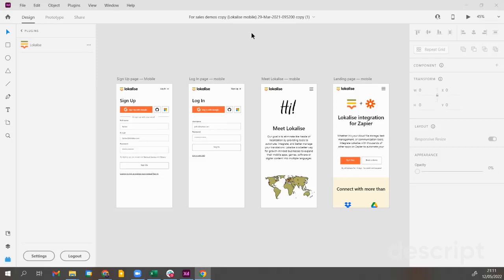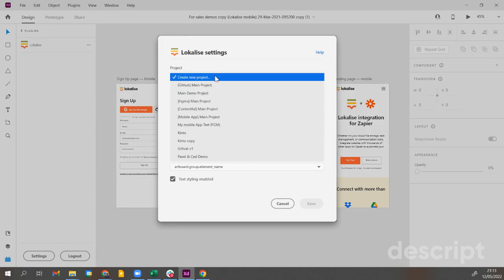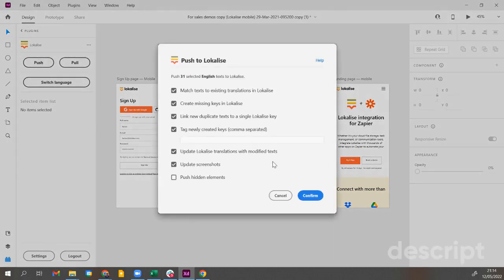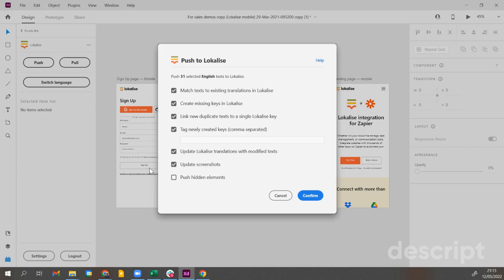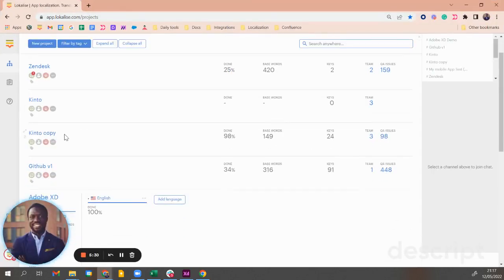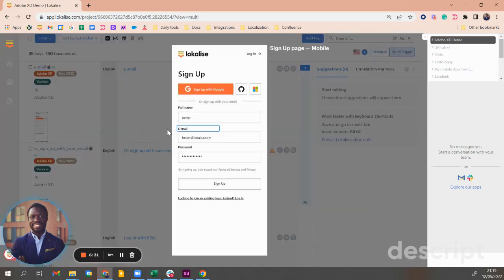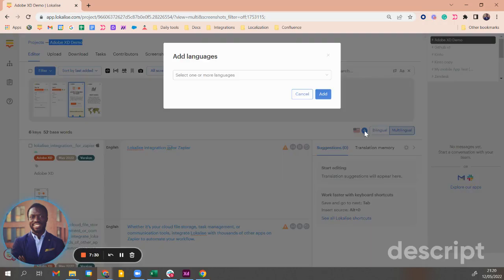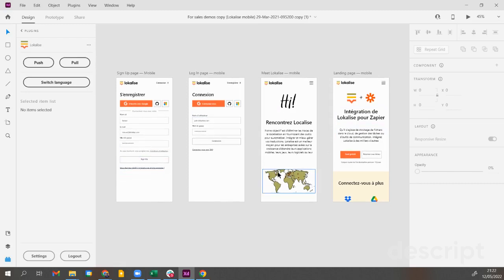Adobe XD Localization: A Guide to the Lokalise Plugin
Looking to streamline your localization workflow at the design stage? In this video, Cedric Ouaga demonstrates how to use the Lokalise Adobe XD plugin to manage your design-led localization process.

You'll learn how to:

Effortlessly manage text strings and translations directly in Adobe XD.

Collaborate with translators and developers for a seamless handoff.

Ensure your designs are ready for a global audience.

This video is a must-watch for designers and product managers who want to master localization in Adobe XD.